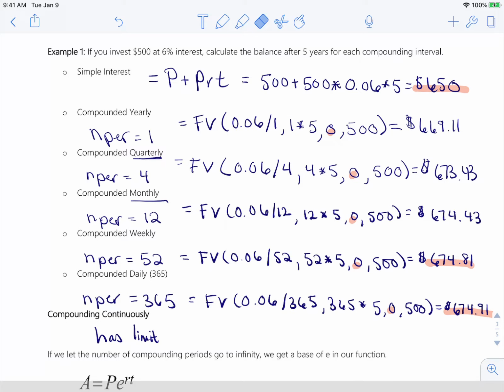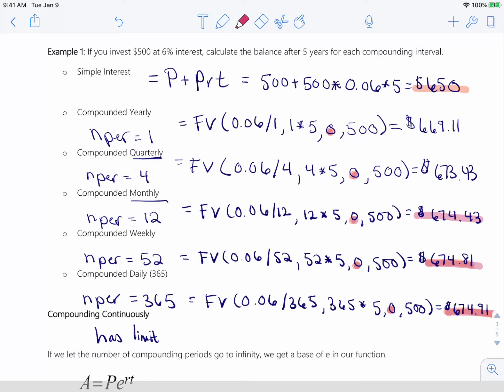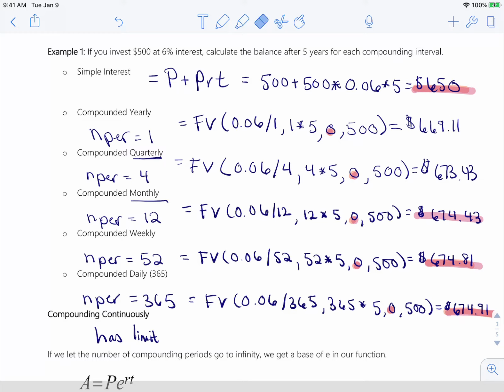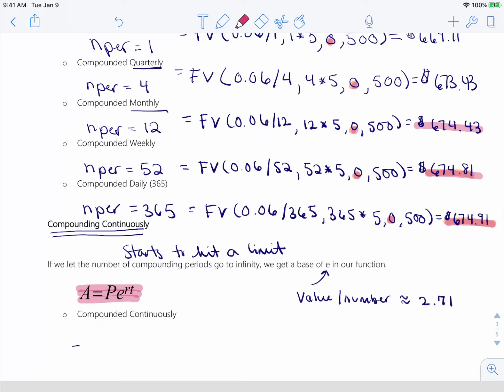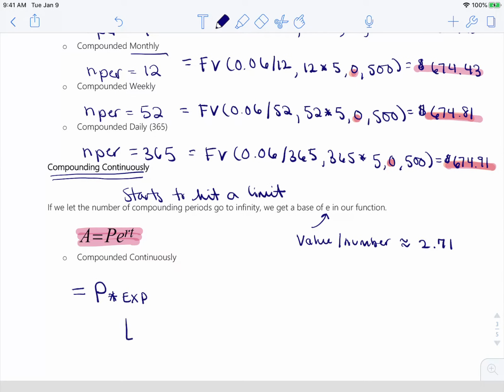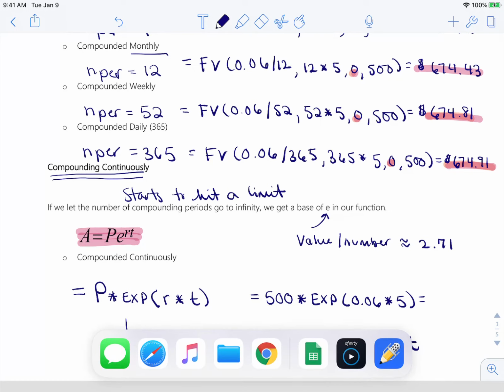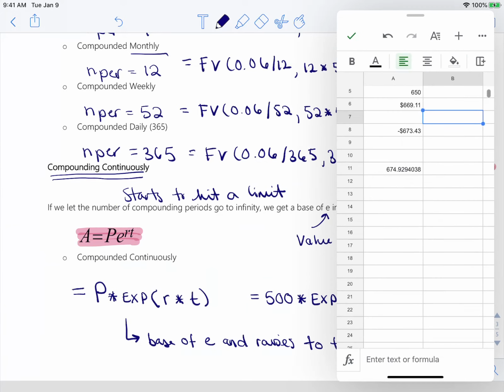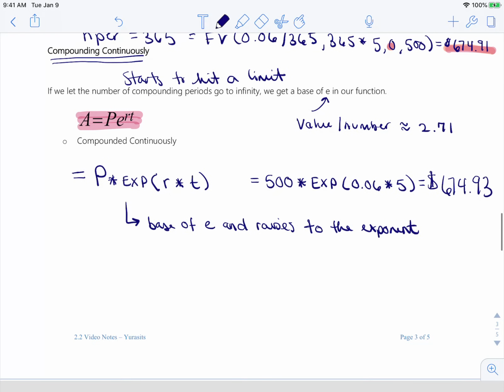2.2 Example 1 Answers & Compounding Continuously